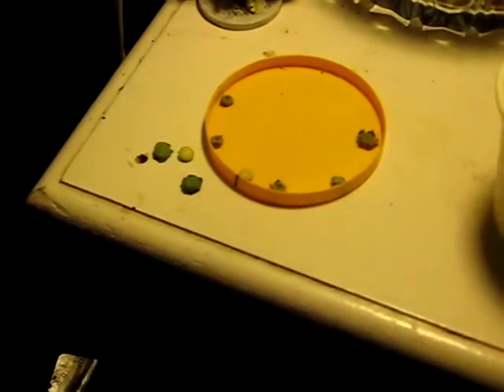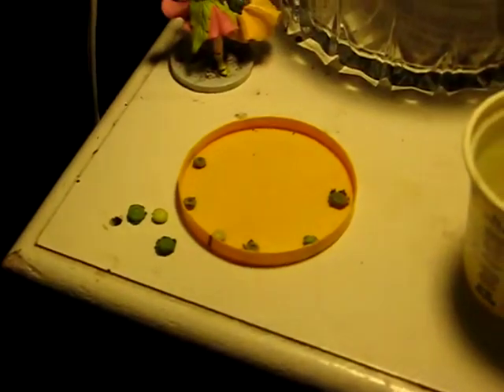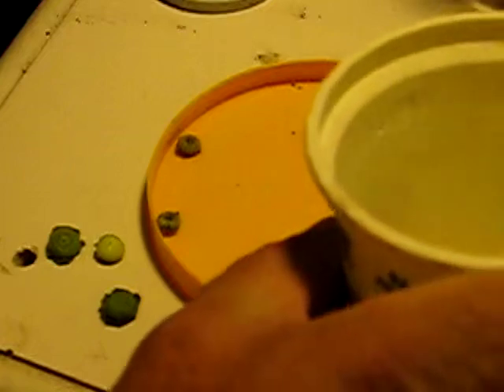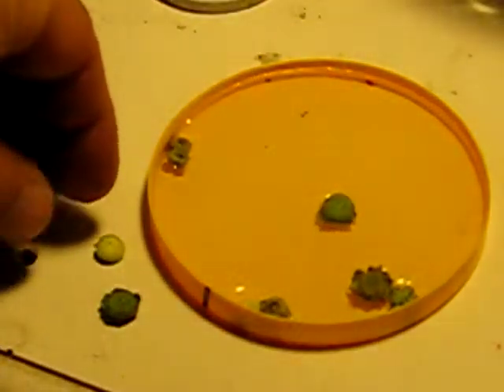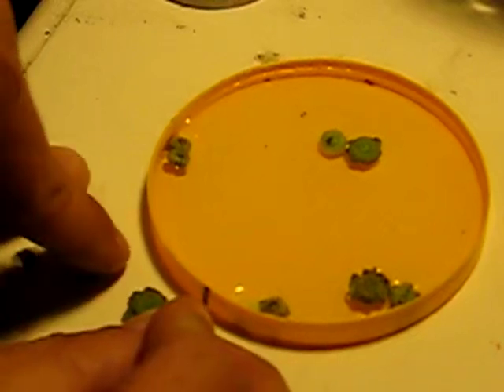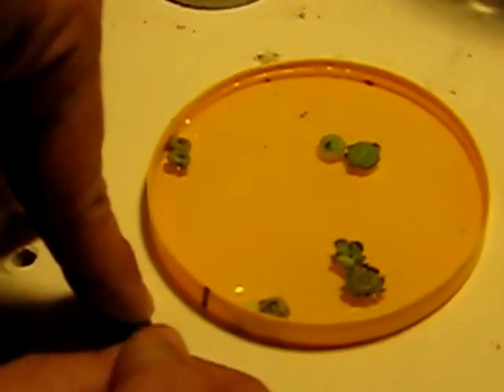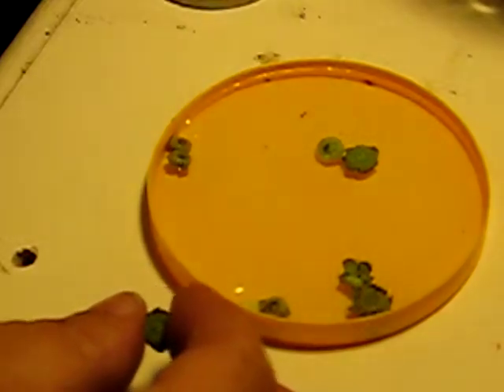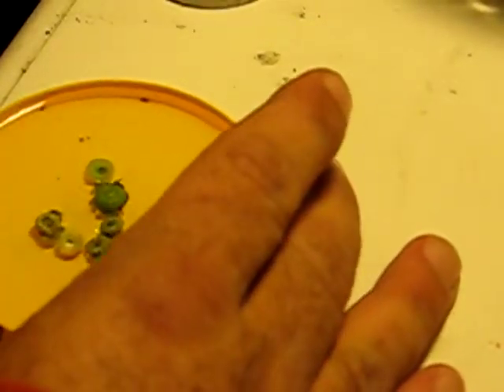Winter 2021 Grow Journal 01 : House Mallows from Seed Pods - Episode 00 : Ready for Germination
With Summer over and the greater part of the outdoor growing done, it is time to get started on some inside projects and experiments for the Winter.

The first one here is what I am calling a House Mallow.  Our yards had a heavy population of Malva Neglecta this year, which after reading up on it and doing little tests and samplings here and there, we have determined is a plant worth keeping around.  It seems every last bit is useful; seeds, leaves, and roots; though we haven't done anything with mallow roots this year yet other than dry a few samplings to work with as we learn.  This is actually one weed I welcome in sane amounts as companion plants for the sunflowers, tomatoes, leeks, and just the yard itself; and a lawn that is a mix of normal grass and mallow leaves is actually quite pleasant under the feet.

Anyway, I am now seeing if I can get some seeds to germinate.  And the first one that does will get to be a companion plant to the spider plant I have here in my office.  Just keeping them in a lid of water like this is good enough for germinating.  Once at least one of them sprouts, I will post an update.  This little tray of seed pods is also the topic of a time lapse video, which will carry over to one of the pods getting planted in a cup of dirt and grown out once the sprouts are big enough in the tray.

The time lapse video will also have a period where there are sunflower seeds being germinated with the mallows as well.  In fact, that is my second grow journal which will be getting uploaded after this.  And who knows what else will be sharing this lid before the mallows are done?  Heck, perhaps it will be a perpetual time lapse video as different seeds get cycled in, sprouted, and planted.

So thanks for checking this out.  And as my sponsor, aka; me, myself, and I like to say, come help support my endeavours by shopping for neat stuff on my eCrater, eBid, and Etsy stores, as linked below.

Also, if you are watching this on YouTube and are seeing ads, know that I have nothing to do with that, and get nothing out of whatever YouTube is inserting into my videos.  If you prefer to see these videos without ads injected into them, you can follow me on my Bitchute channel; where all my stuff gets uploaded to first; and you will only be subjected to my self sponsoring plugs for my eCrater, eBid, and Etsy stores.